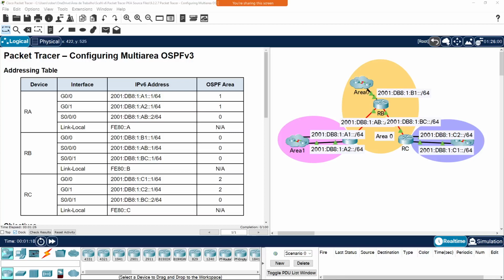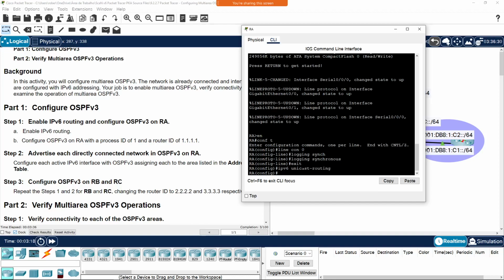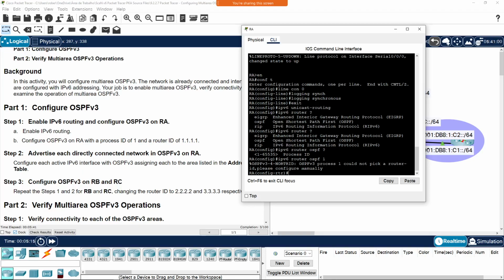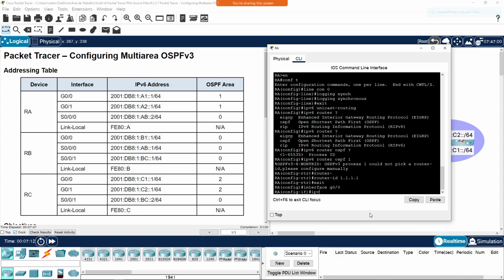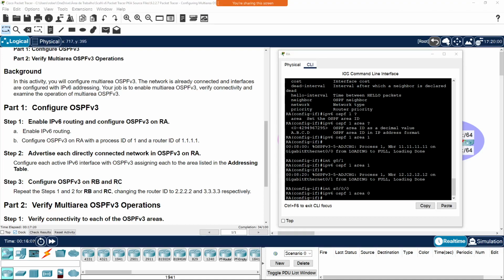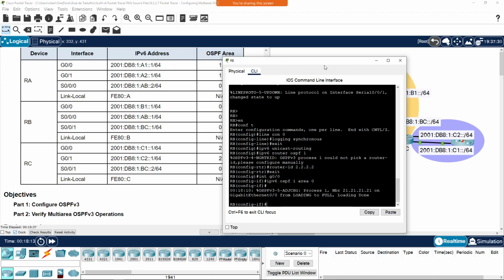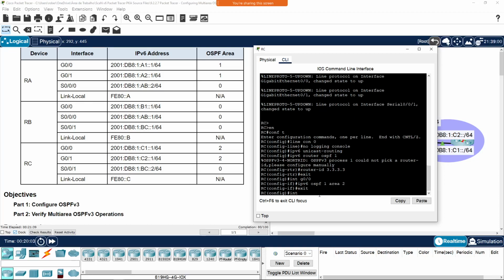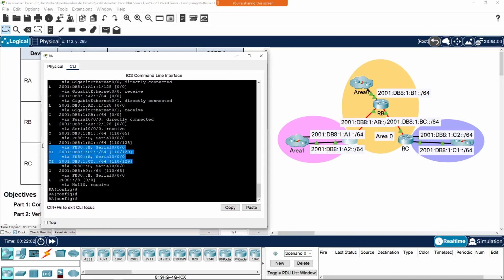Configuring MA OSPFv3